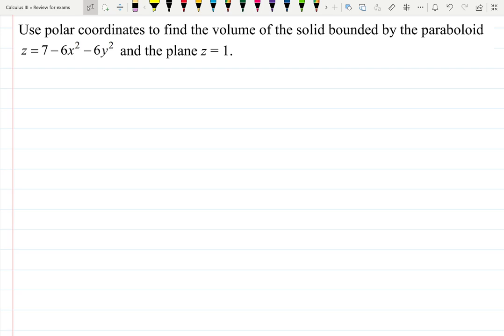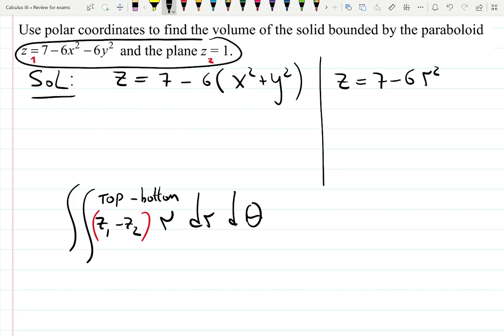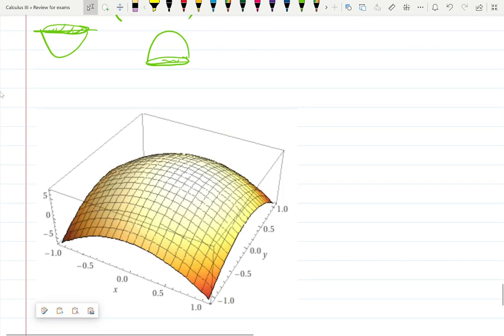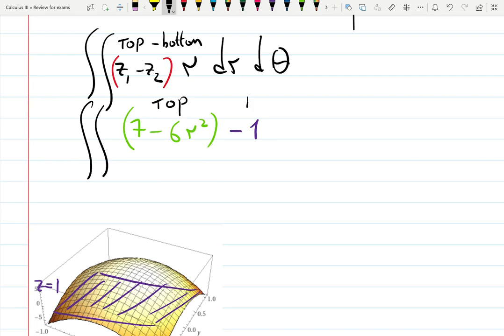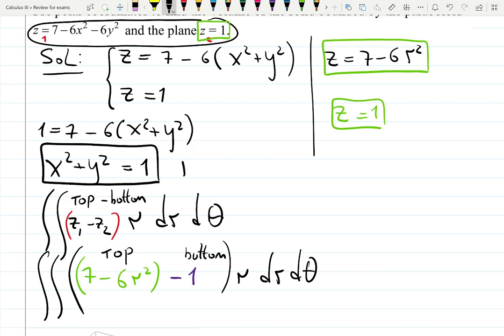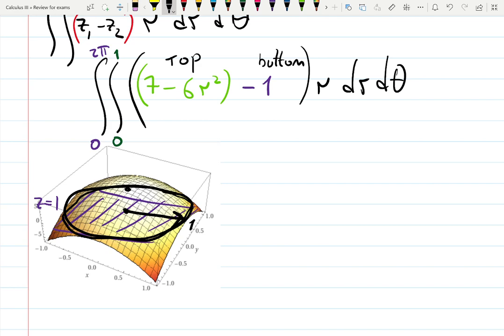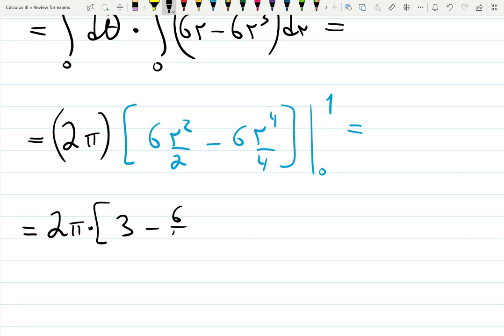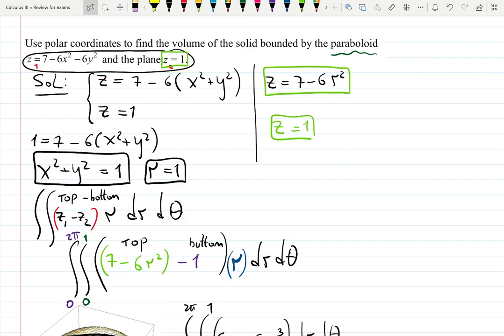Volumes in Polar: to find the volume of the solid bounded by the paraboloid and the plane z = 1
Use polar coordinates to find the volume of the solid bounded by the paraboloid z=7-6x^2-6y^2 and the plane z = 1.
TOP-BOTTOM surfaces example